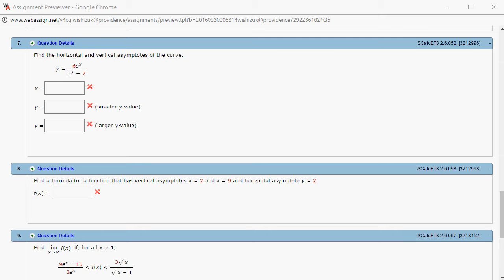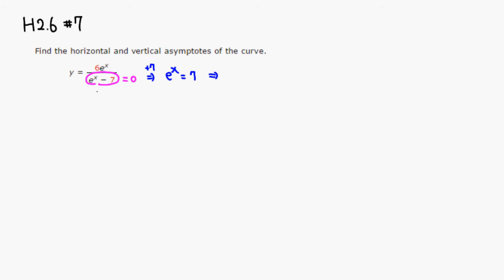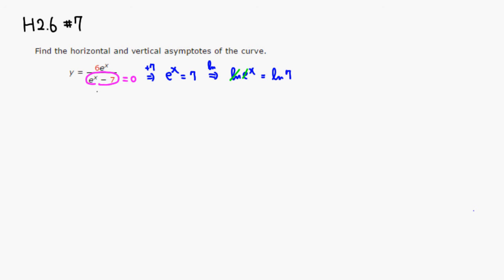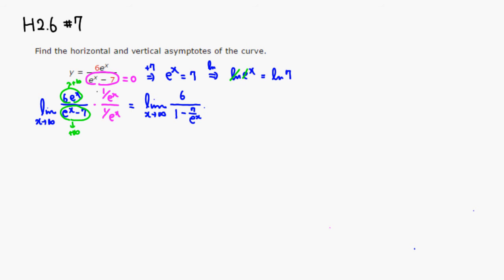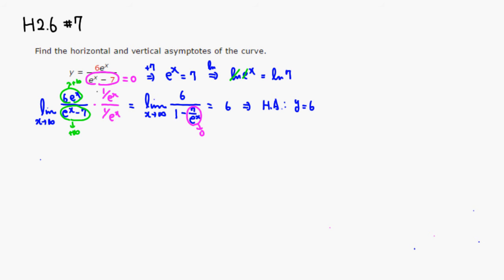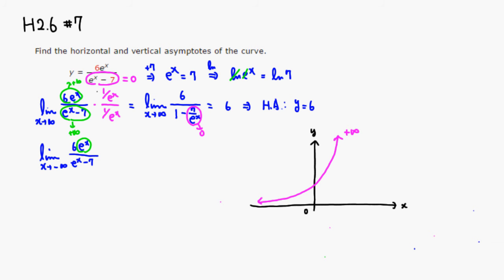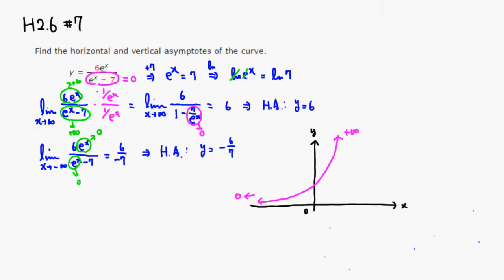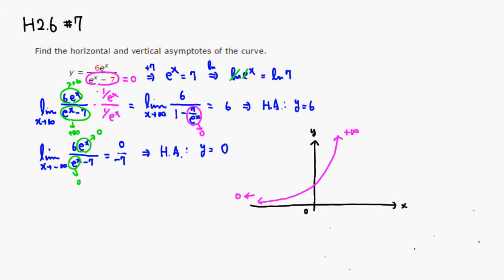MTH 131 H2.6 #7 (Fall 2016)